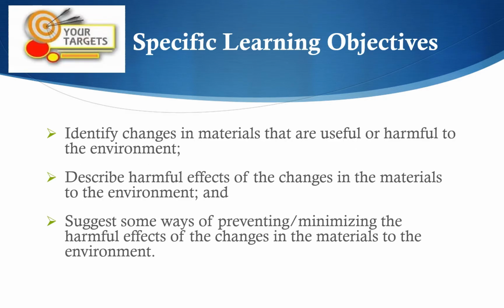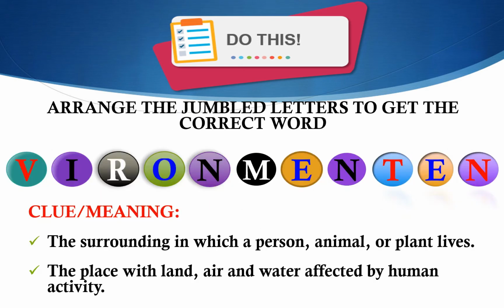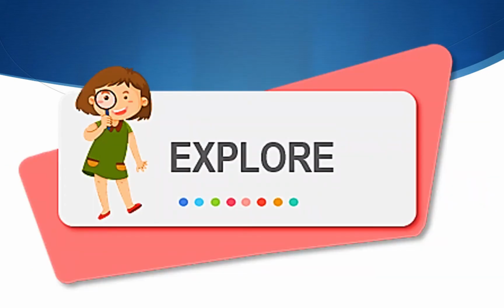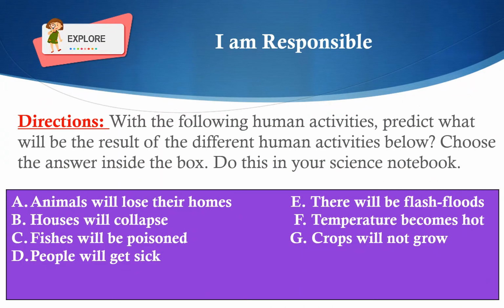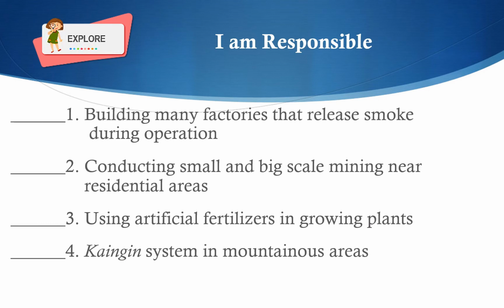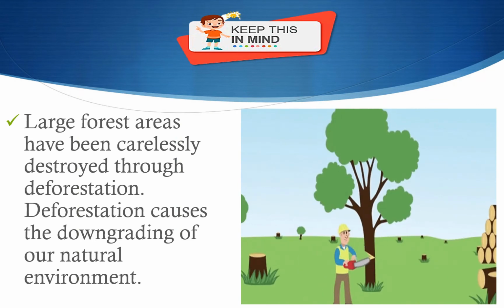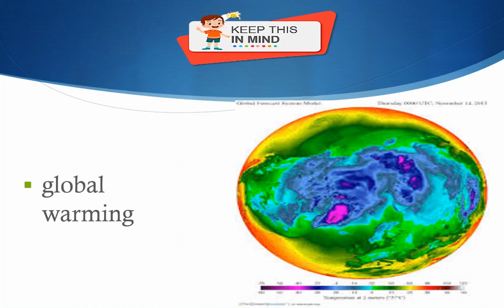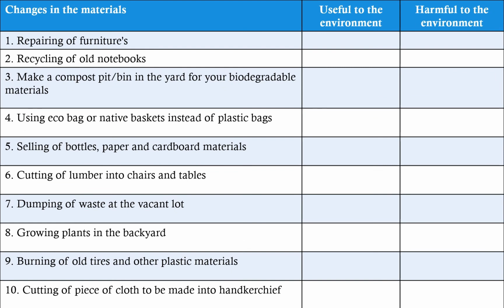V4Q1W6&7 Changes in Materials Wthether Useful or Harmful to One's Environment